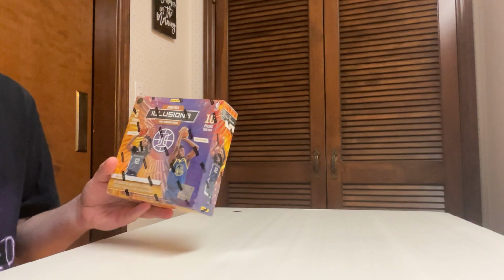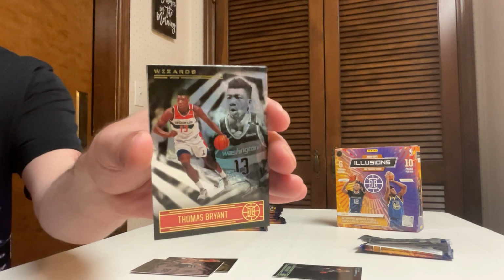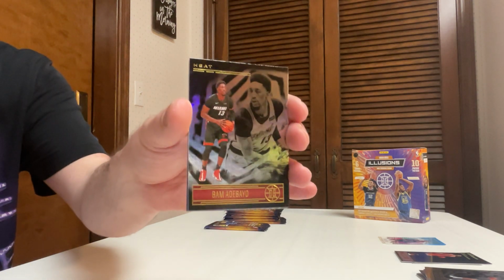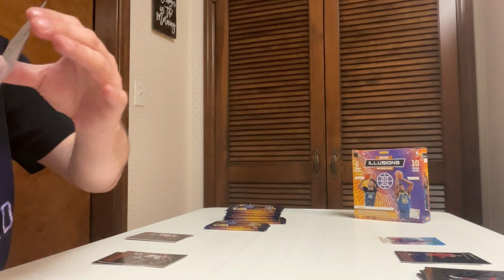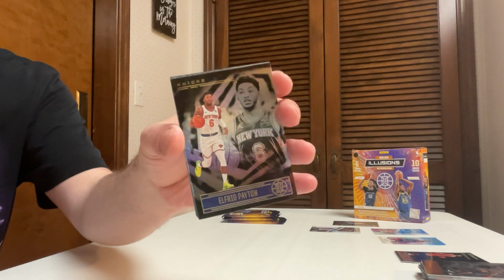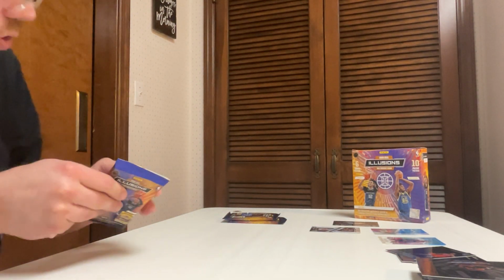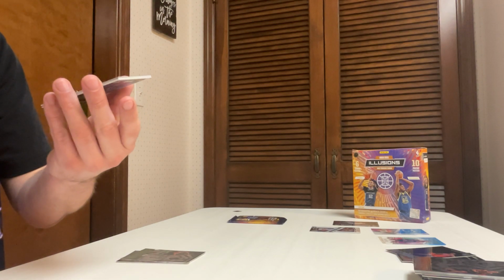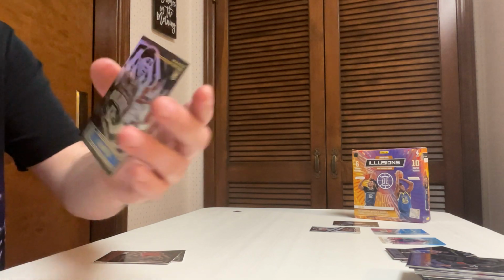This Autograph Made My Night!!! Panini iLLusions Basketball 2020-21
2020-21 Box opening of Panini Illusions